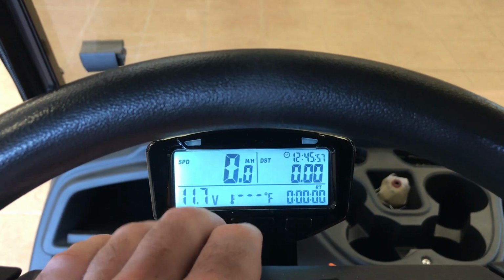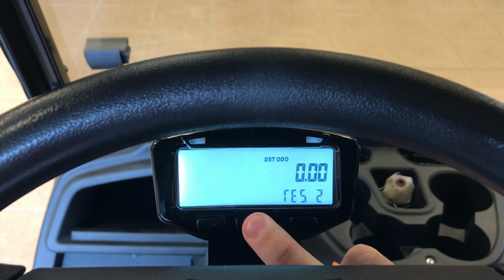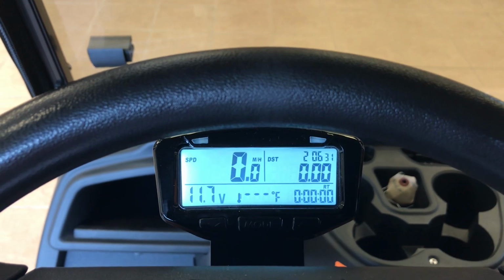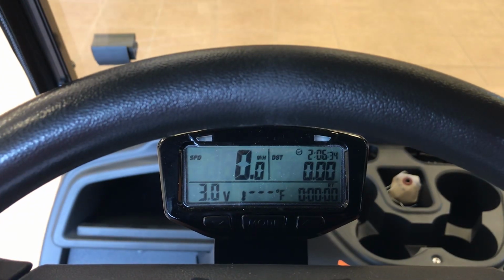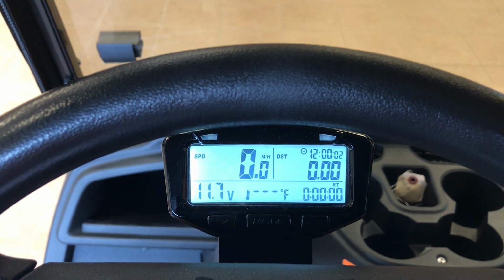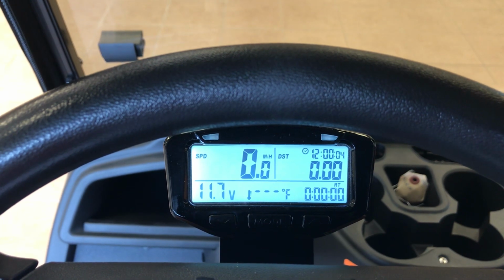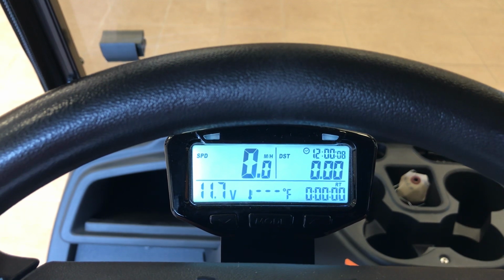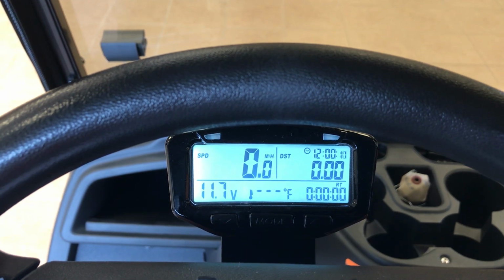Striker Speedometer Features and Time Change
This video shows the features and how to change the time on your Striker Speedometer. This is the exact model we put in all of our Deluxe Model Golf Cars at The Villages Golf Cars.